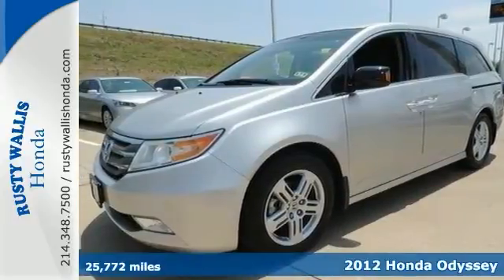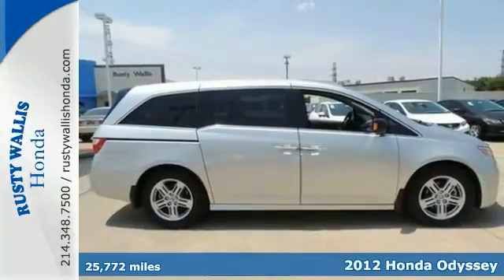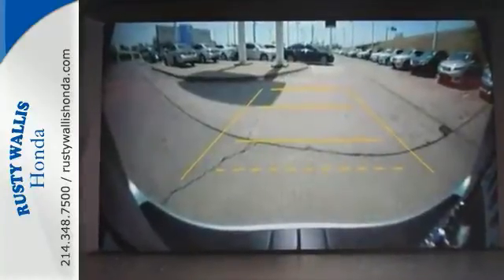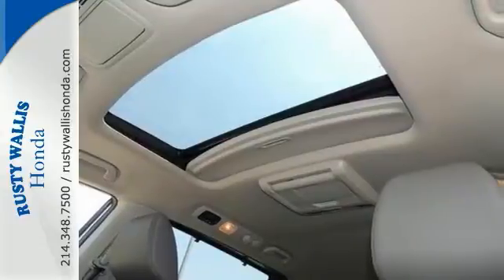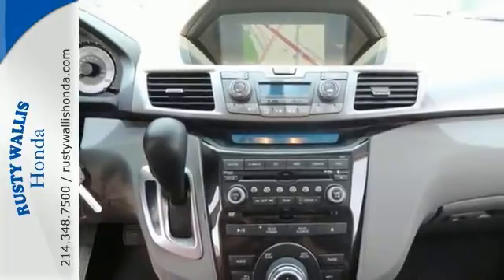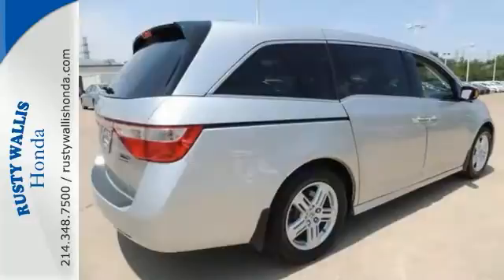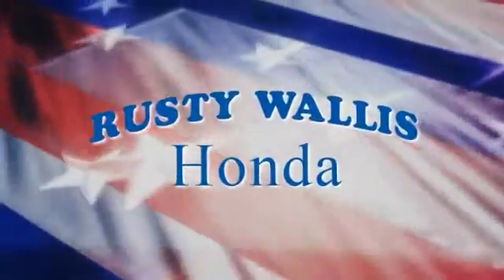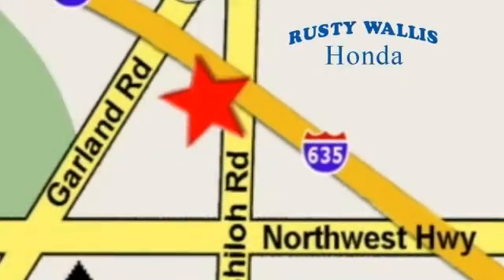2012 Honda Odyssey Dallas TX Fort Worth, TX 141704A - SOLD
Year: 2012
Make: Honda
Model: Odyssey
Trim: 6 Speed Automatic
Engine: 6 Cylinder
Transmission: 6 Speed Automatic
Color: Alabaster Silver Metallic
Interior: Truffle
Mileage: 25772
Stock #: 141704A

Address:
12277 Shiloh Road